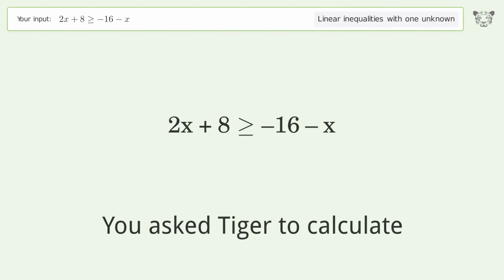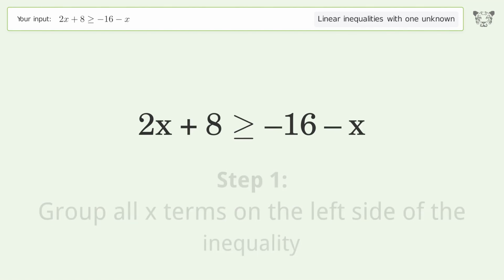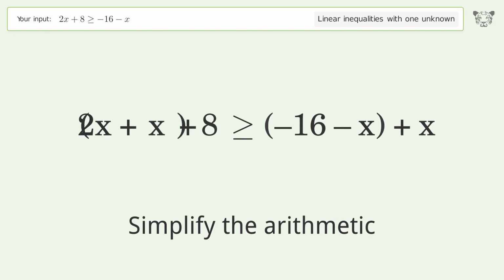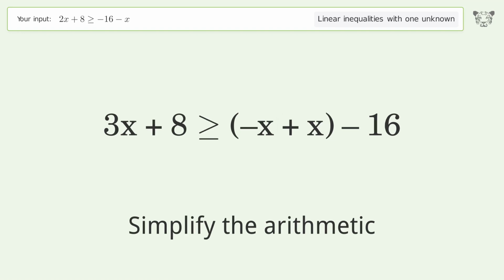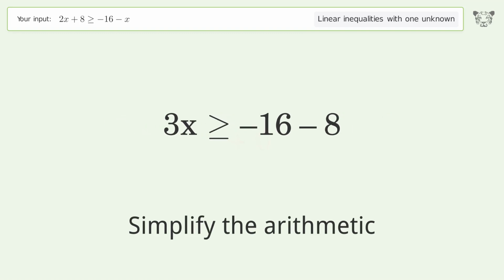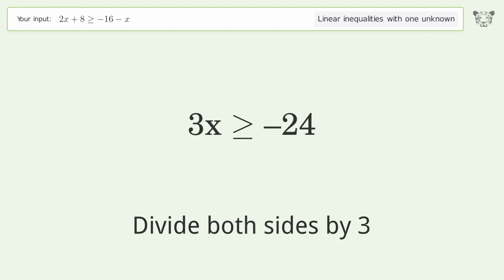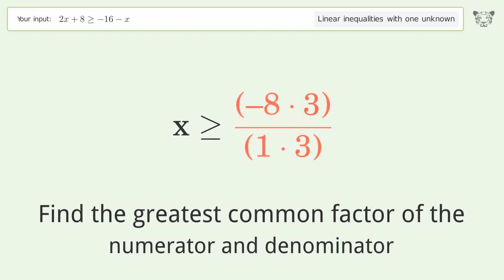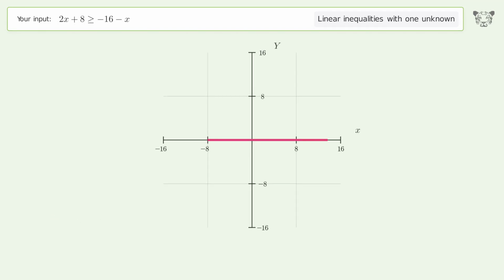2x+8 greater than or equal to -16-x - Solve linear inequalities with one unknown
Solve 2x+8 greater than or equal to -16-x: Tiger Algebra shows you how to solve linear inequality 2x+8 greater than or equal to -16-x, with clear, step-by-step explanations.